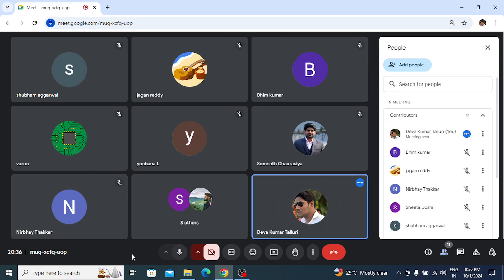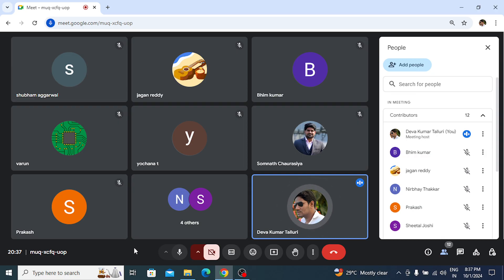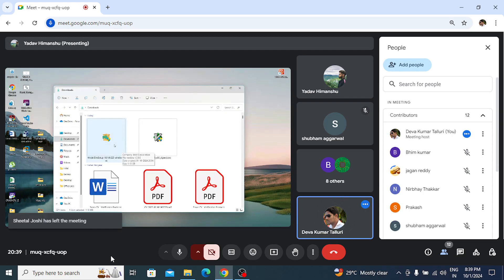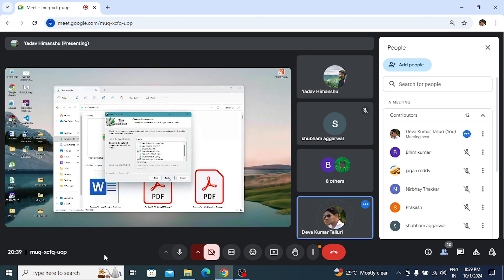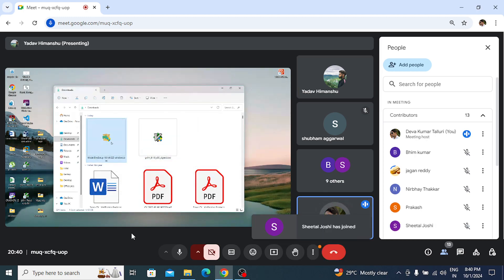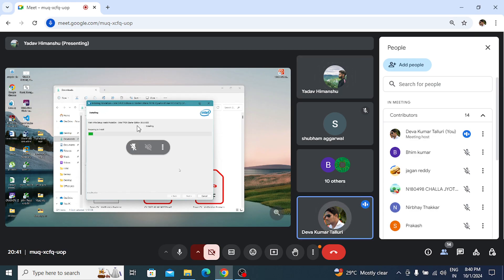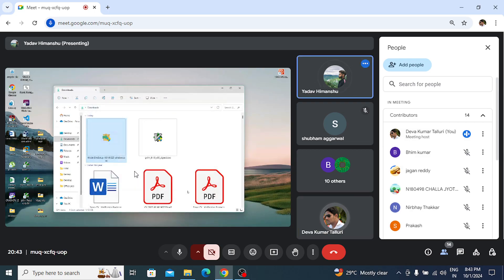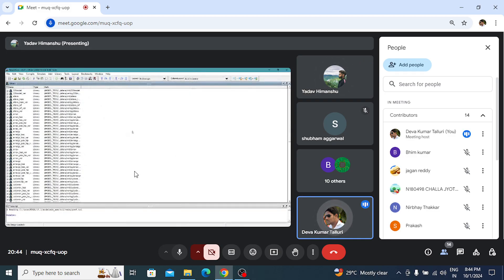Gvim editor Modelsim simulator installation process by DEV DV course lecture -1